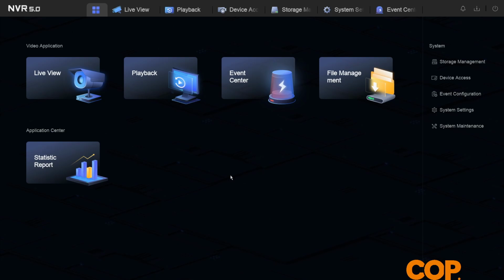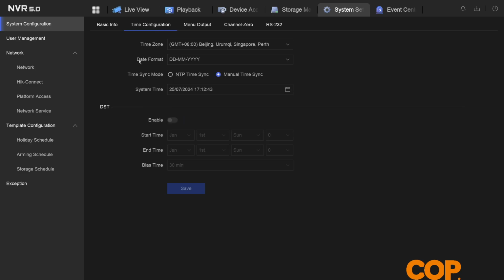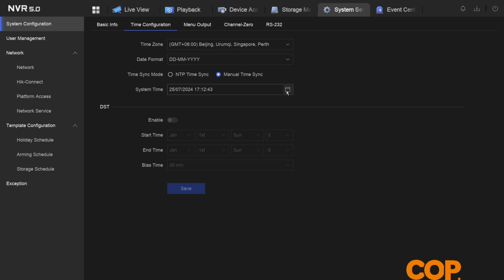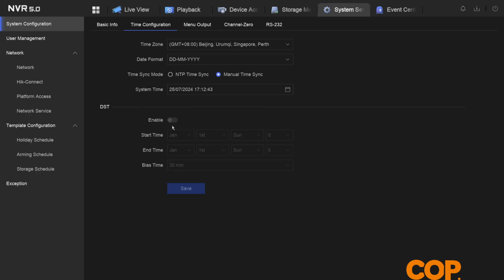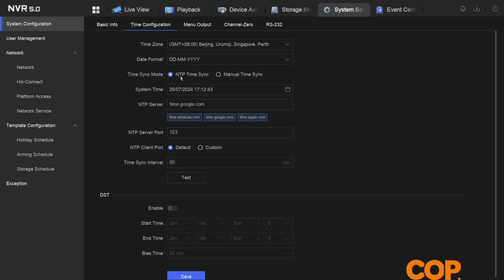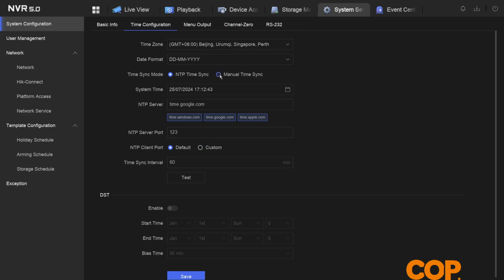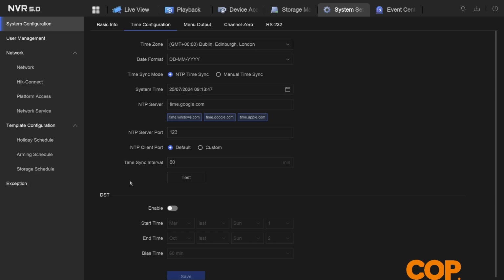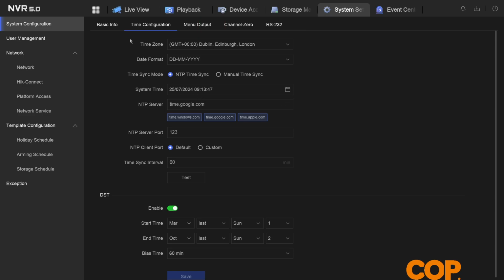How to Set Time & Date On Hikvision GUI5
Discover how to configure the time and date settings on your GUI 5.0 recorder with our expert tech support team's step-by-step guide. We'll walk you through various methods for setting up the correct time and date, ensuring your recordings are accurately timestamped for easy reference.

If you need additional help or have any questions, don’t hesitate to reach out to our award-winning technical team. We’re here to provide the best support and guidance: